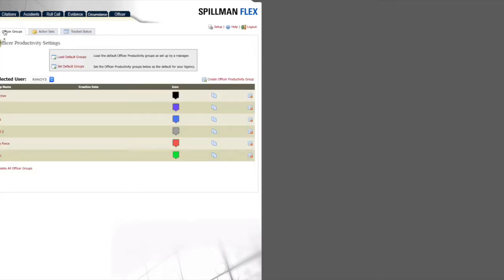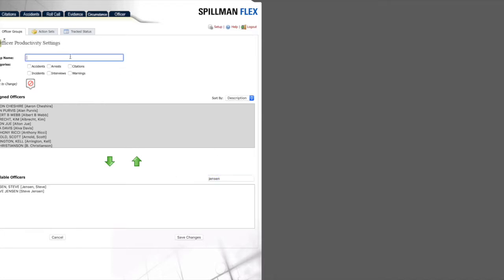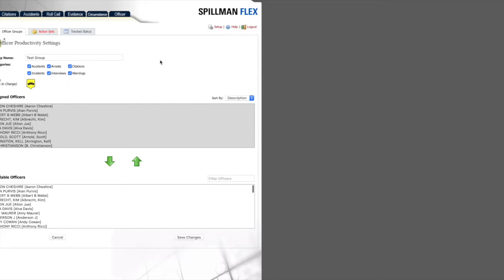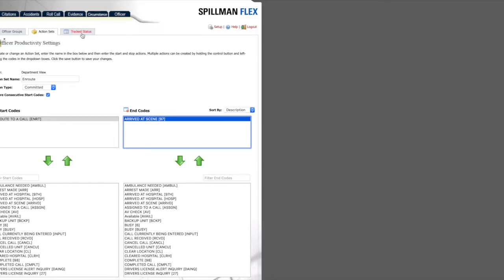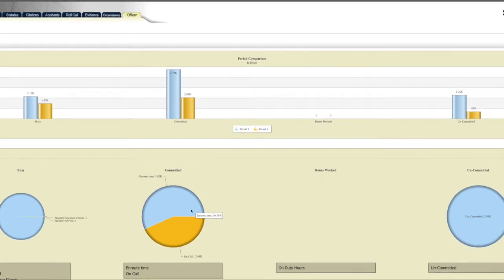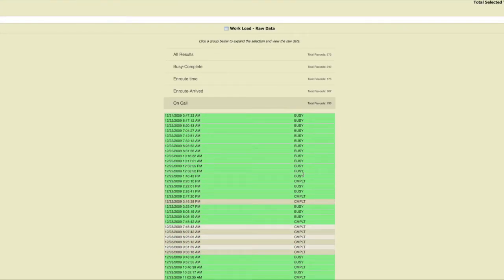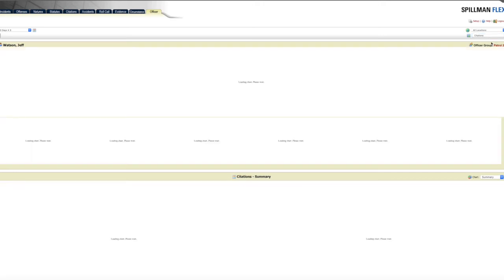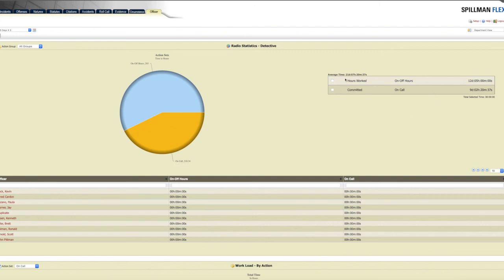Officer Productivity 5 0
Officer Productivity Version 5.0
00:46 Officer Group setup.
04:40 Action Codes
06:24 Tracked Status
06:43 General Office Tab information
07:12 Case Mangement
07:47 Radio Stats.
10:24 Shift and Officer details